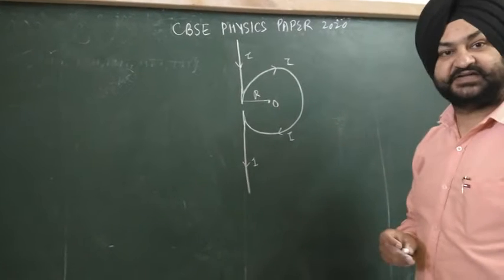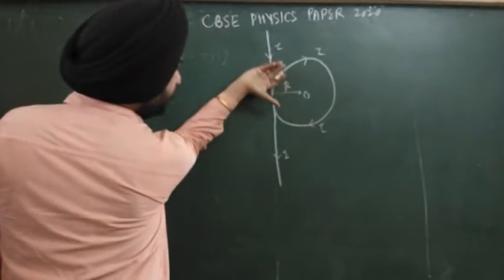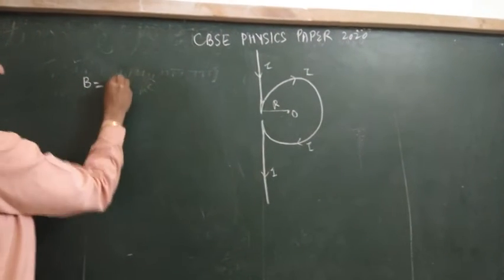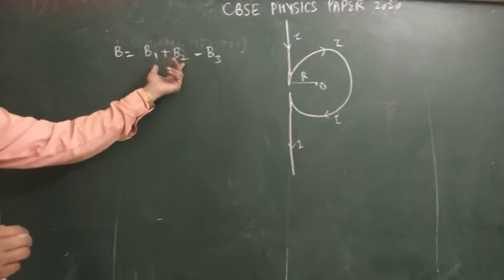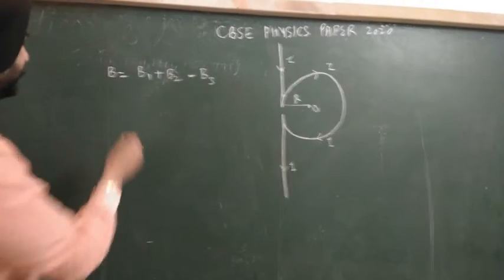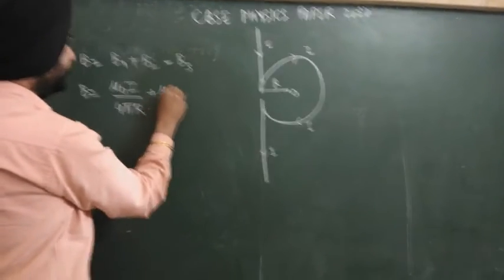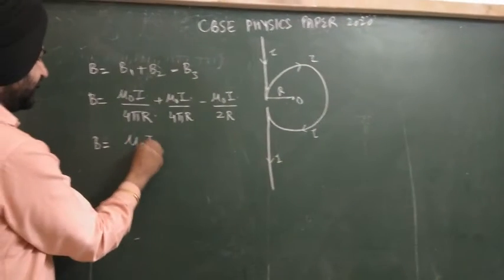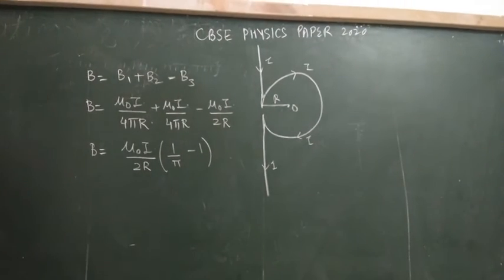CBSE PAPER PHYSICS 2020 SOLUTIONS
objective questions